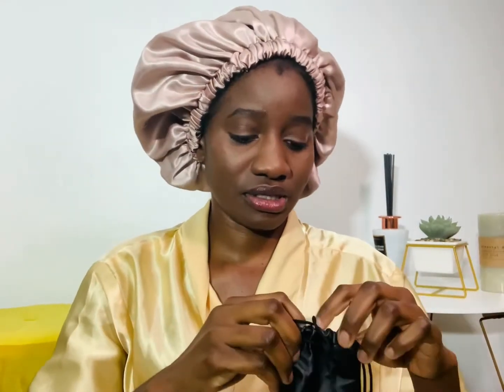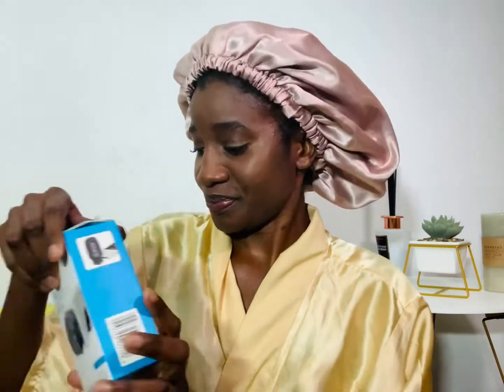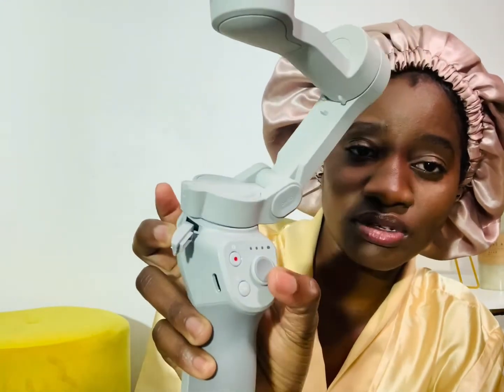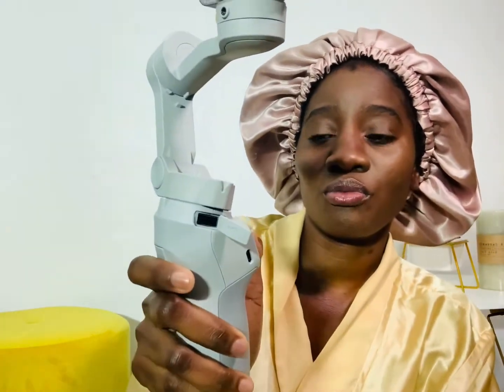Unboxing Bday YT Equipment Gifts|Boya BY-DM200+Lavalier microphone +DJI Gimbal OM4 +Bluetooth Remote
Hi family
In today’s video, I wanted to show you guys my recent YT videos equipment that I got as a present.

I love love my gifts.
And one know If you want to be heard you have to use the lavalier microphone. It is omnidirectional, i.e they record sound from ALL directions.
Unfortunately they also record sound like traffic noise.
This is the reason why shotgun mics are invented.
I will definitely make very good use of all of them, don’t even mention the gimbal.